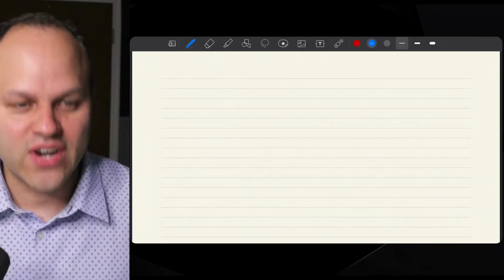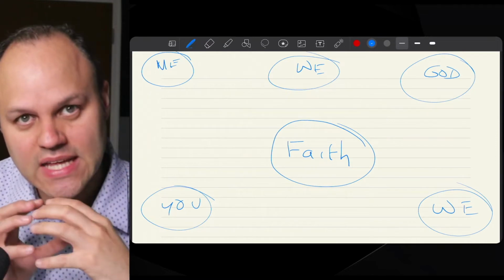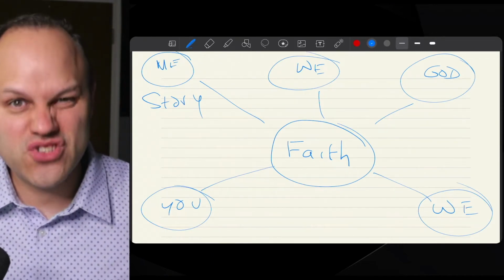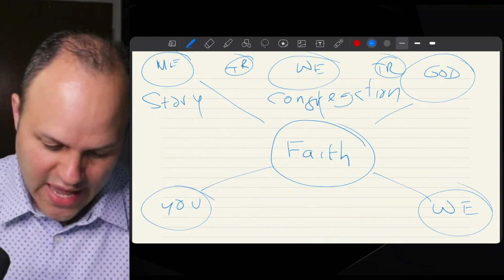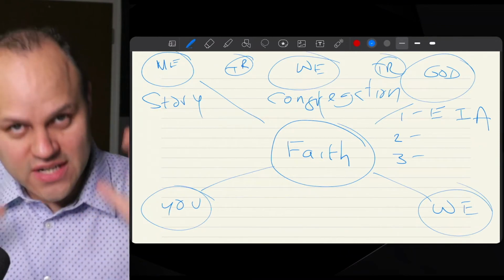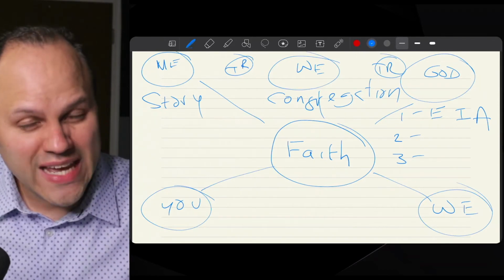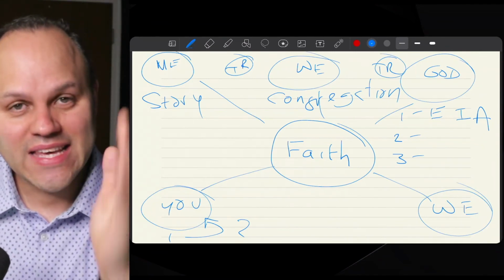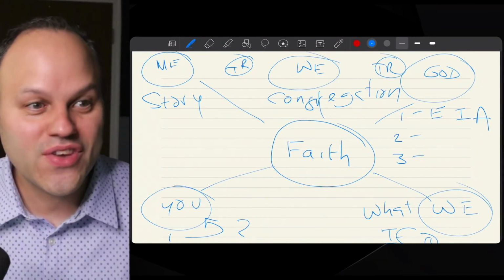How to preach for the first time - Simple Method 2025-2026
✦ Need help preparing your next sermon?
✦ Wanna say thanks?

Preaching the word of God for the first time can be very intimidating. You want to get it right. You aim to be confident.

What's the best way to approach preparing your first sermon? I offer a simple method to help first time speakers prepare their sermon outline.

Please add your comments on this week's topic. We learn best when we learn in community.

Thanks again for watching. Have a terrific Tuesday, and a wonderful week.